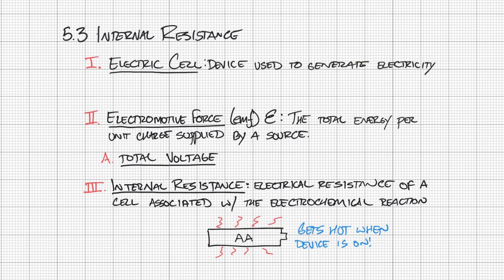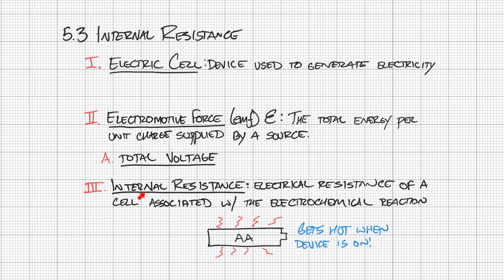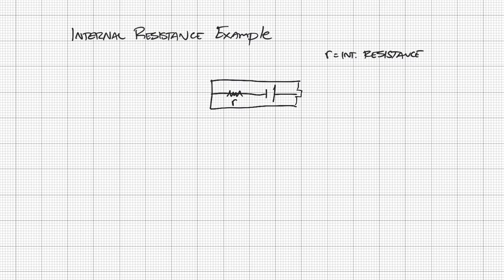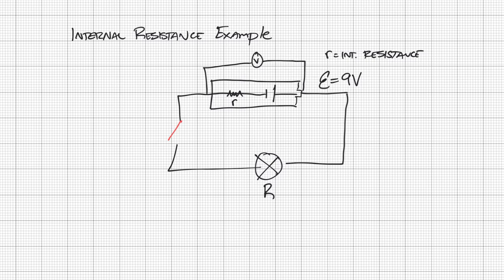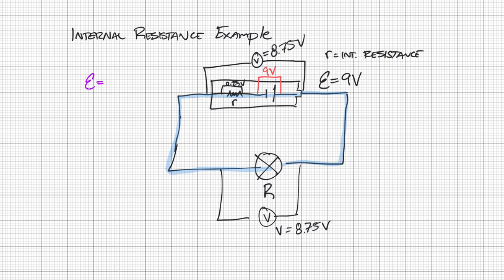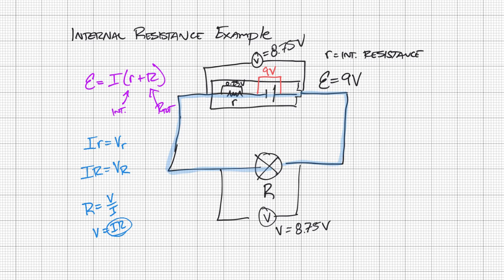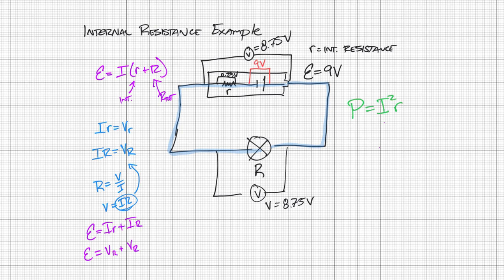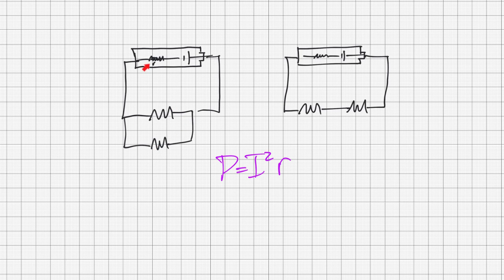IB SL 5.3 Notes - Internal Resistance